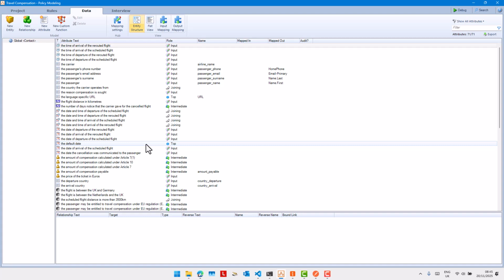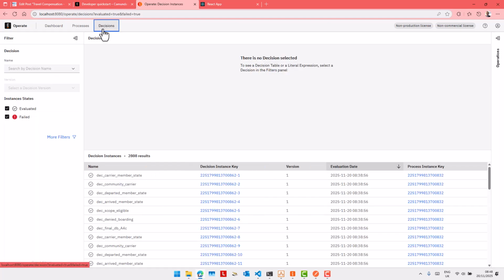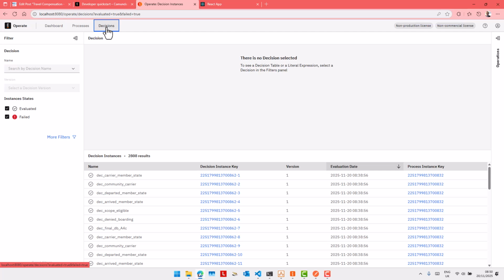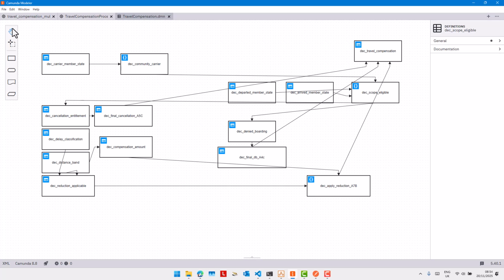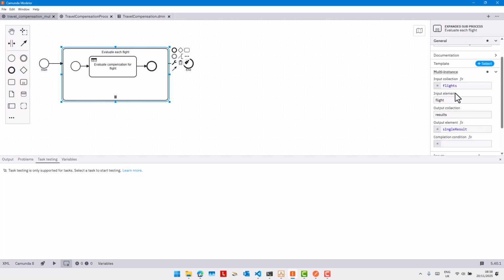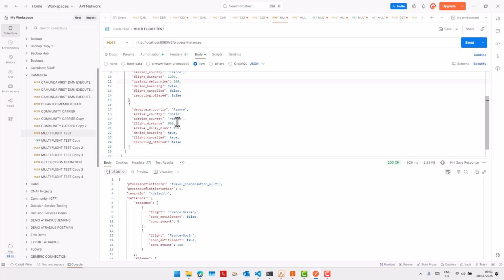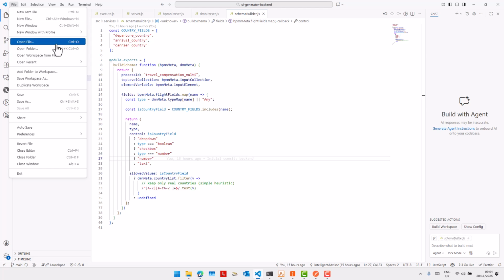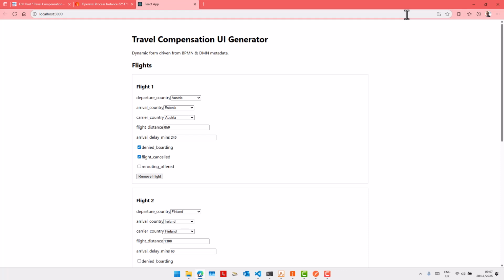Travel Compensation OIA - Camunda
Modeling the travel compensation project in another tool, in this case Camunda c8run, and seeing how BPMN and DMN maps to what you already know. We look at the Modeler and Operate to view the execution of our Decisions and our Business Process. We start with individual decisions, build a network of them and then execute it multiple times as a multi-instance process. Finally we add a dynamic renderer on top to let the user work with our "interview". See this starter article (part one of five)